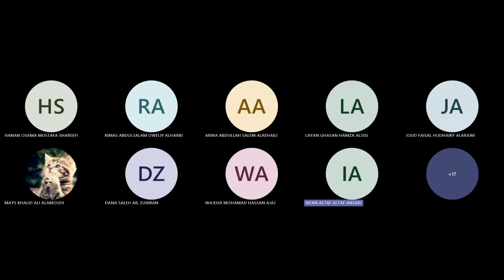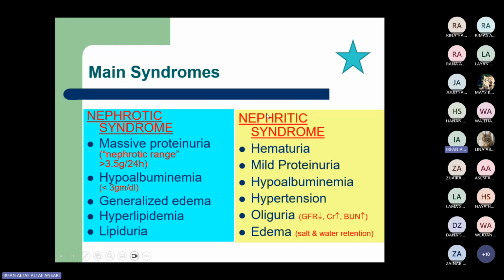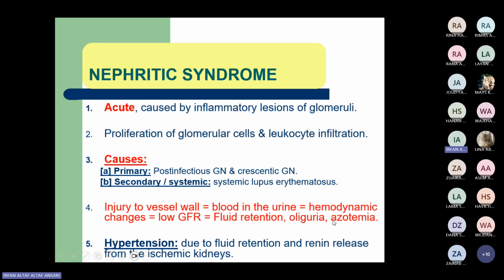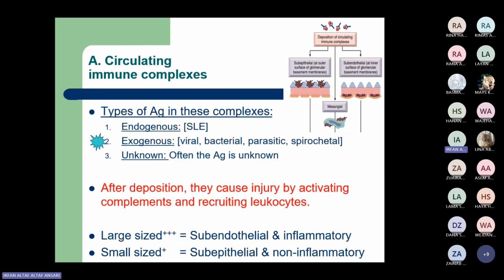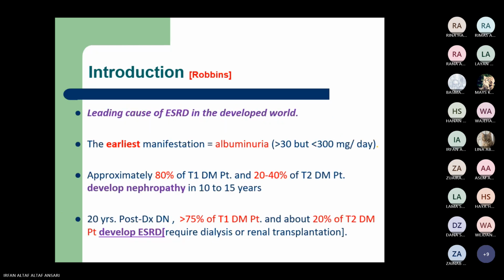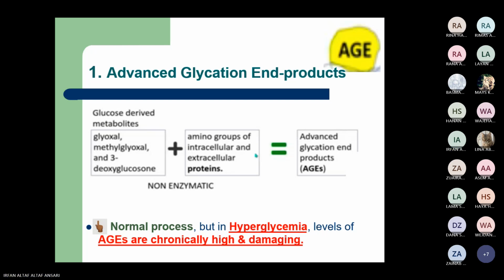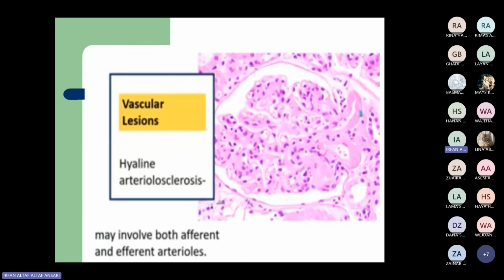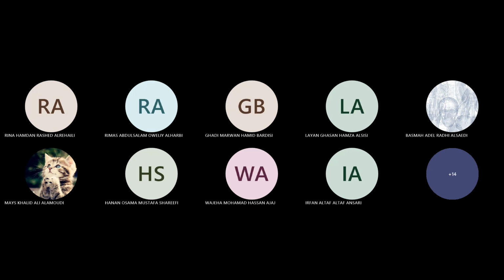Renal Pathology Dr. Irfan Ansari